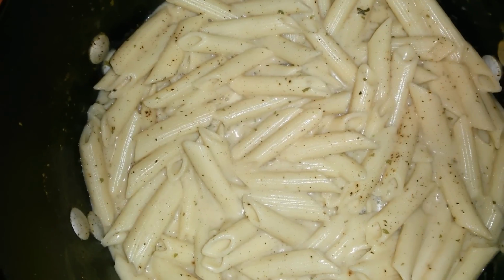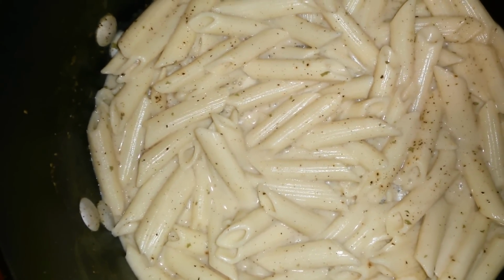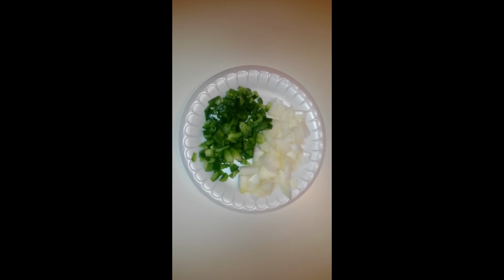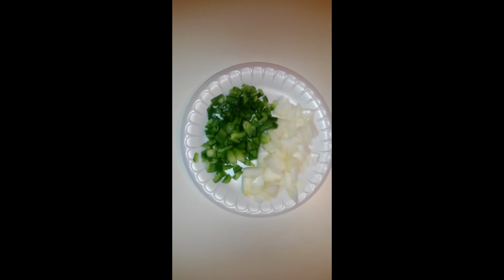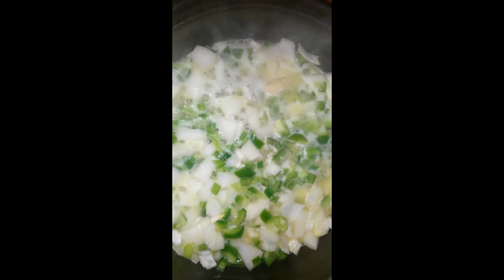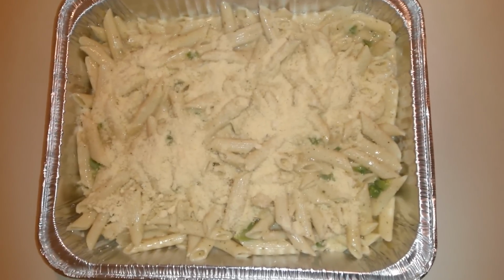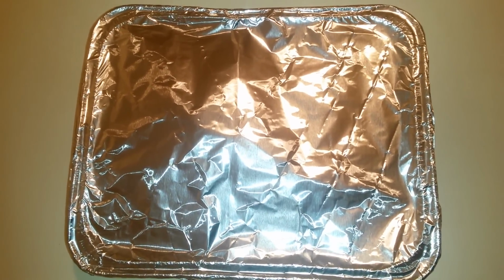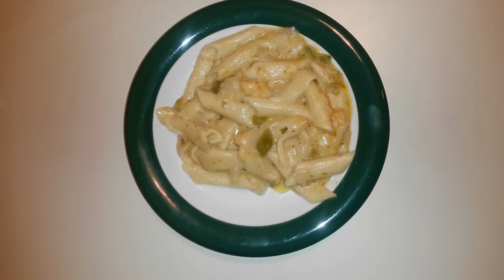WHATCHA MAKING? - Penne Alfredo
Video#15

A quick and easy recipe for Penne Alfredo.

or

J. Colwell